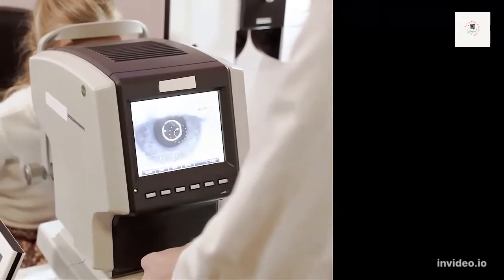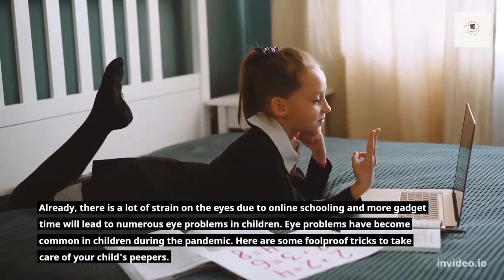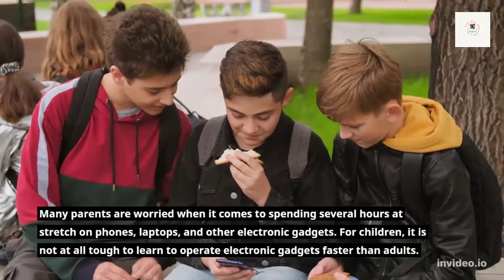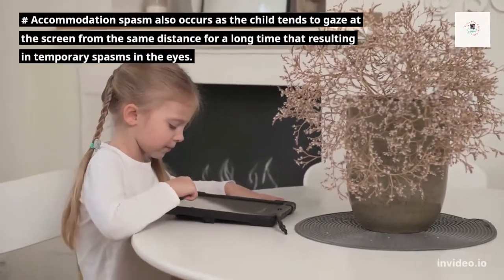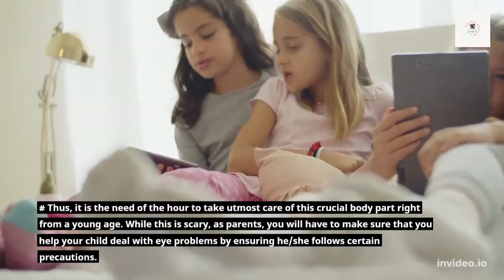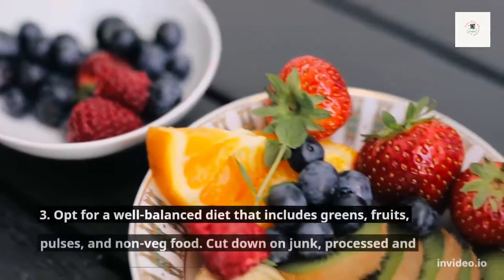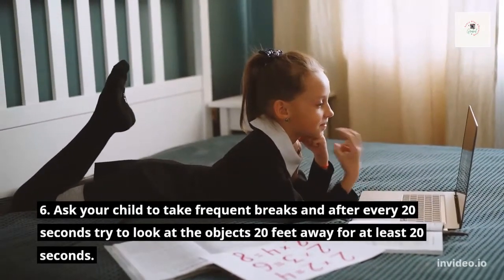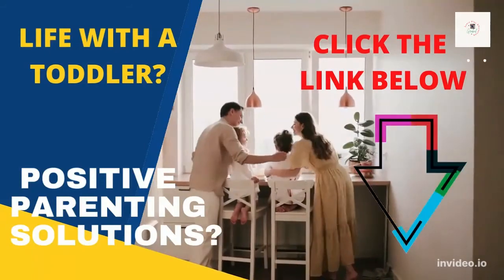How To Identify Vision Issues In Children & How To Take Care Of Your Child‘s Eye?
A lot of children are suffering from eye problems since the COVID pandemic begun, due to online schooling and more gadget time. Thus, more screen time, equals more eye illness!

Many of our children got addicted and depend on different gadgets. The flip side is that they end up up with distorted vision! As parents it is important to know about the eye problems that are seen in our children and inform your pediatrician for proper treatment.